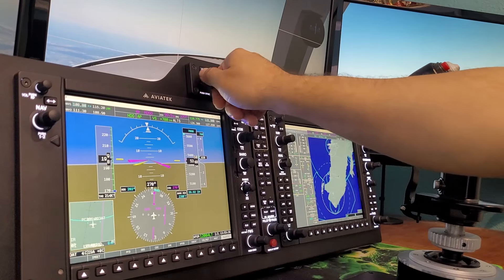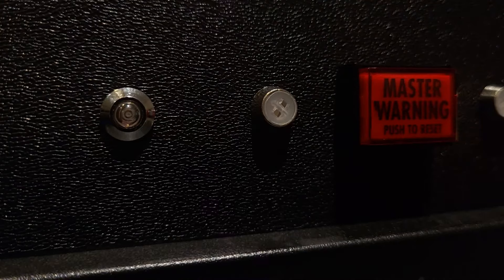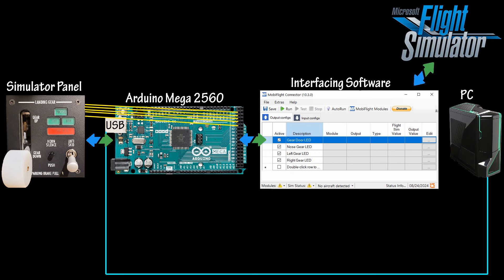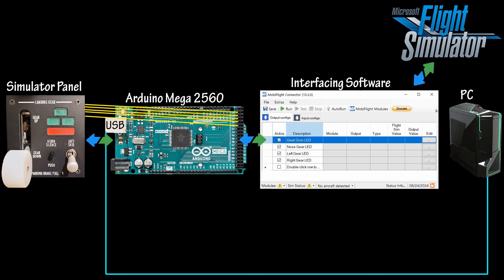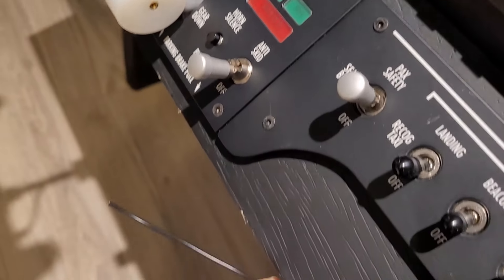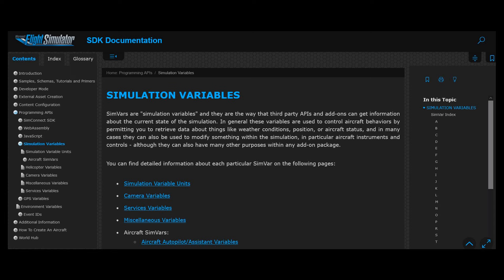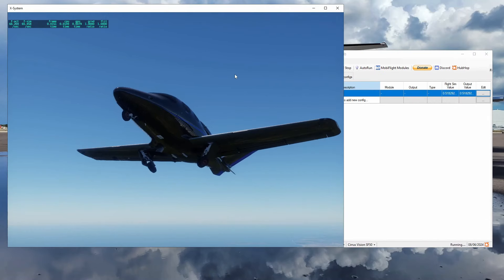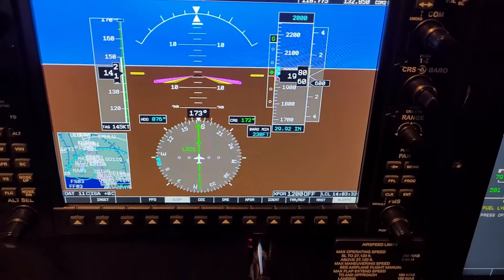The Basics of Flight Simulation Interfacing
ℹ️ Interfacing elevates you to the next Level in Home Cockpit Building and DYI Flight Simulators. It allows you to create two-way interactions between your devices (joysticks, flight sim panels) and the Simulator. Instead of just providing inputs, the simulator can now provide outputs, modifying properties of your devices, such as turning on an LED or triggering alarms. Behind the scenes, this is done when an interfacing software creates a bridge between your device, the interfacing card, and the Simulator. The simulator works with modifying specific values, and depending on the Simulator, these can be called variables, controls, Event IDs, or DataRefs. This video is probably one of the few online that attempts to explain how interfacing works, as it is a very complex subject.

• Arduino Mega 2560
• Elegoo Mega 2560
• Elegoo Mega 2560 (Black)
• Keystudio Mega 2560
• Arduino Uno
• Elegoo Uno
• Arduino nano
• Elegoo nano
• Hookup Wire
• Rail Mount for Mega 2560
• Screw Terminal Block for Mega 2560

Cheap, simple Joystick - Logitech Extreme 3D Pro
Desk Mount for Logitech Extreme
Marada Universal Cockpit
Flight Sim Pit
Desk Mount Joystick/Throttle/HOTAS
Desk Mount for HOTAS
Chair Mount for Joystick/HOTAS
Option Mount Chair
Wheel Stand Pro System
Desk mount for Velocity One Flight Stick